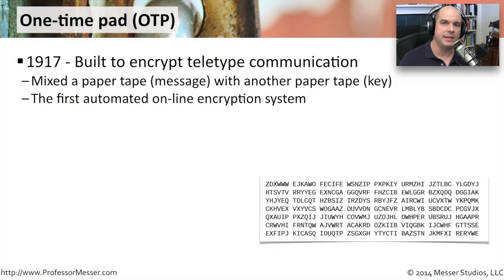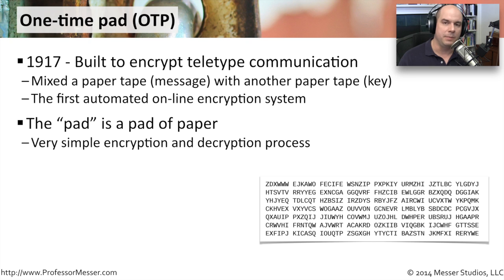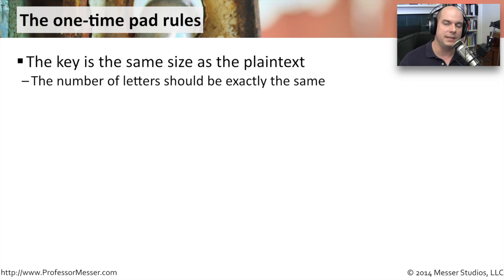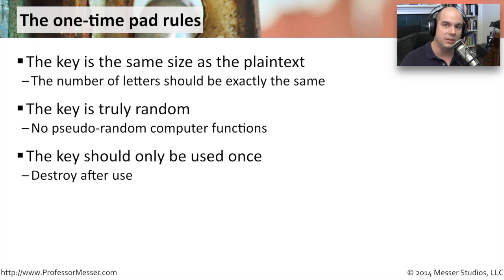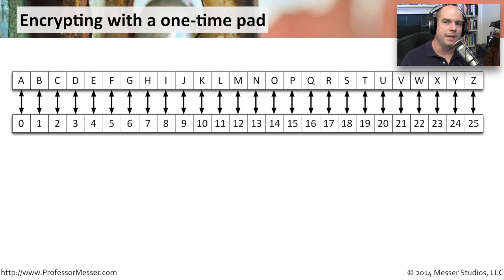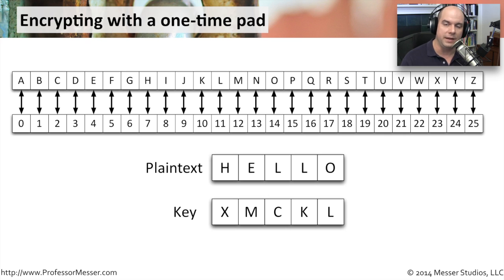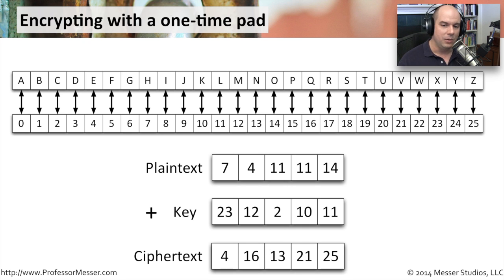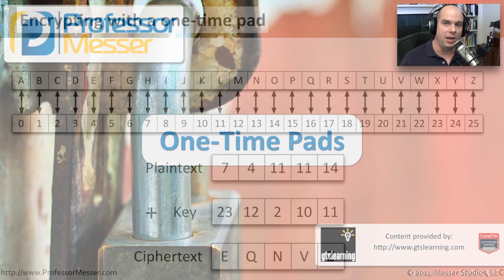One-Time Pads - CompTIA Security+ SY0-401: 6.2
Encrypting with a one-time pad is a very strong encryption technique. In this video, I’ll demonstrate how you can use a one-time pad to encrypt your data.